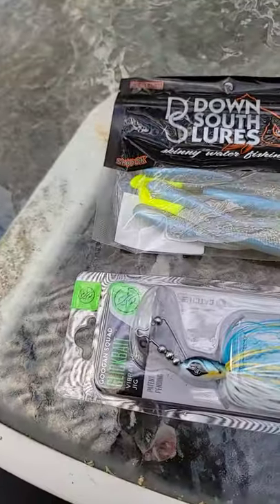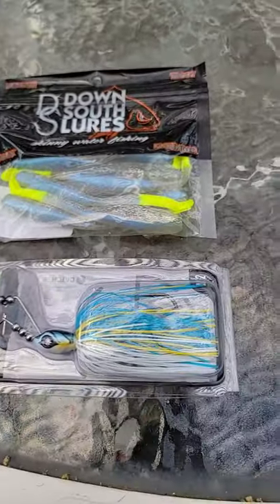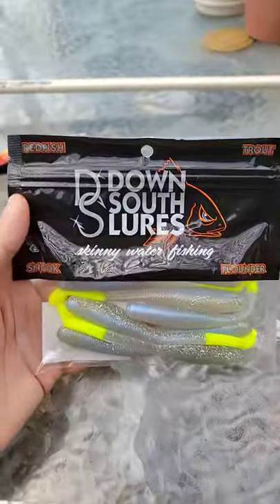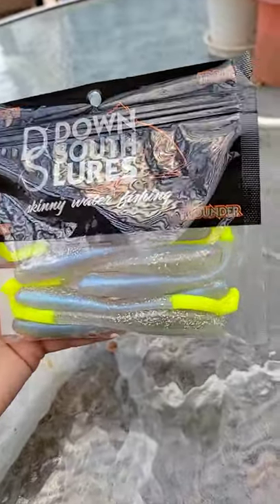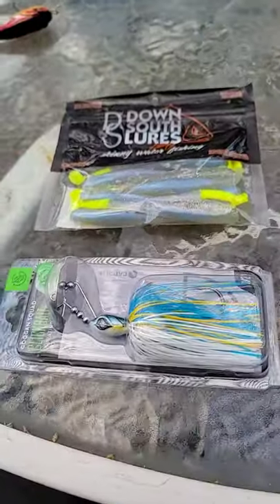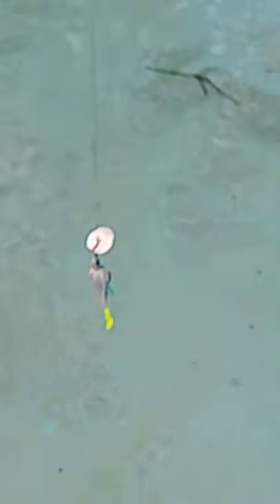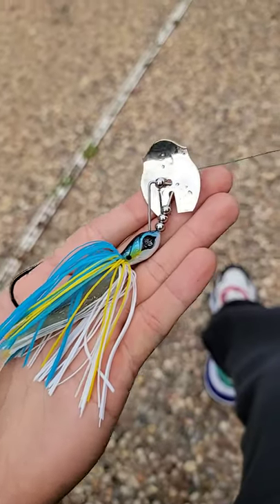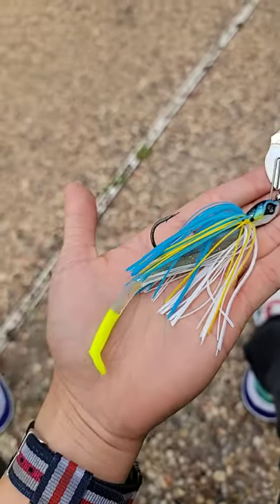Googan Squad Clickbait (Chatterbait) trailer combination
Here is a short Chatterbait trailer combination walk through. I really like this combination and I'm very confident this will catch a ton of bass!